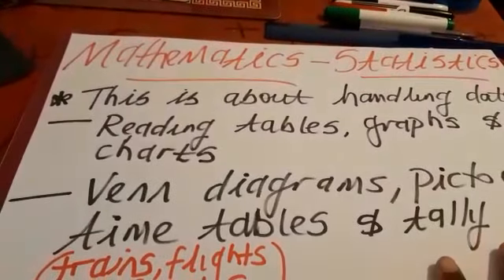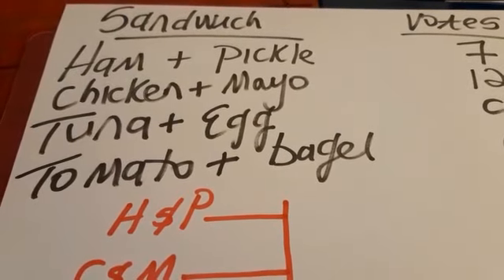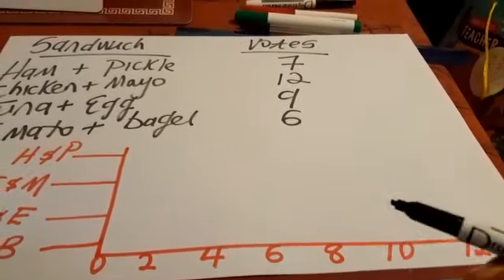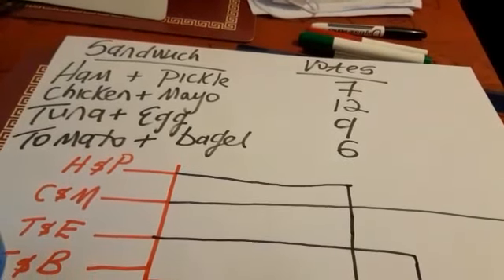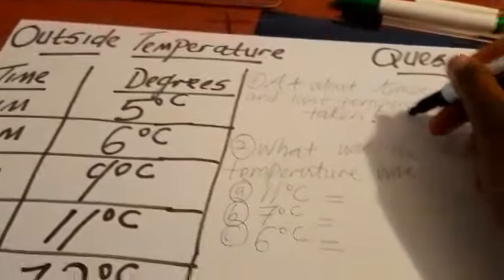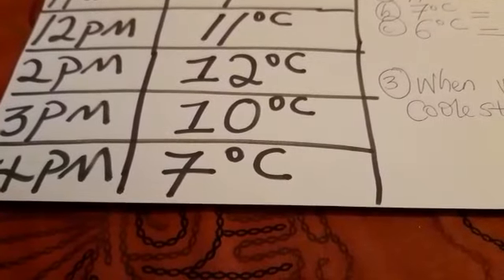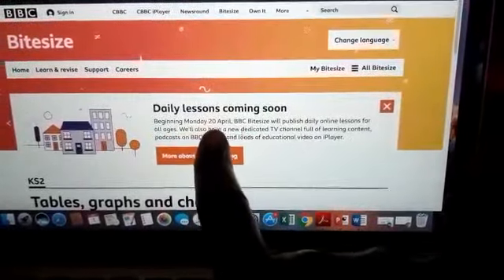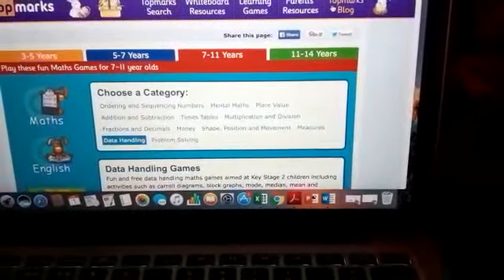02.04.2020 Yr 5 Maths Statistics